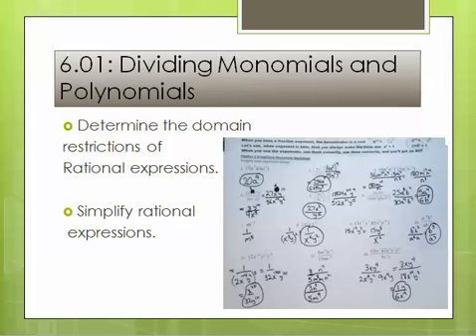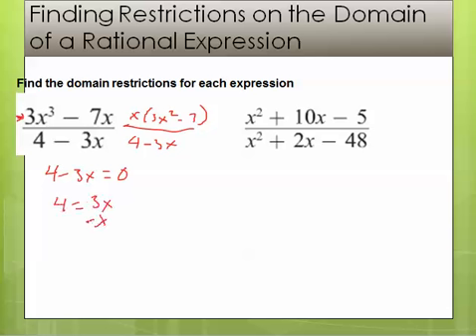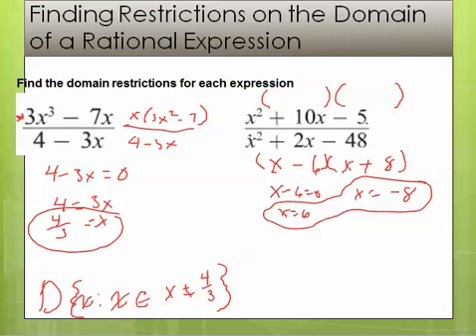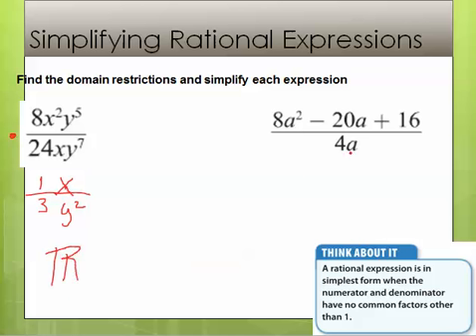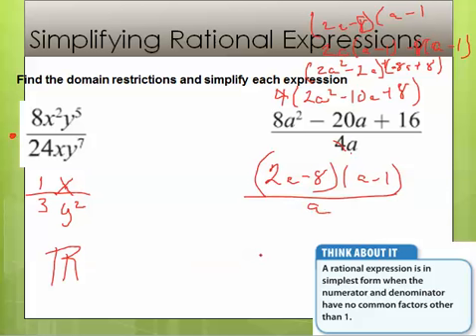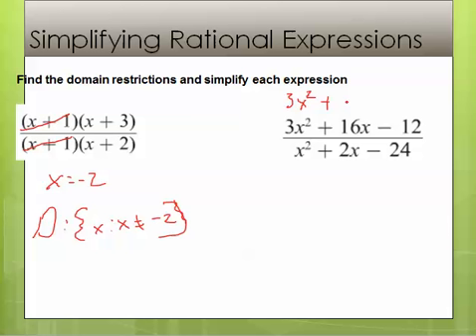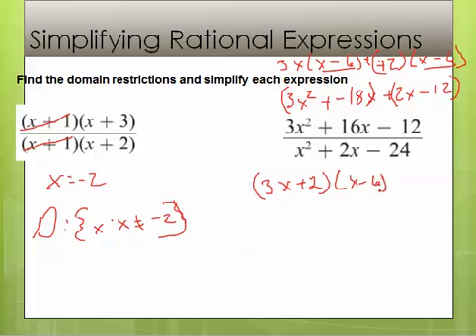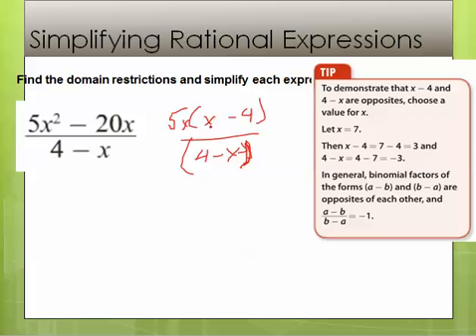6 01 dividing monomials and polynomials 2